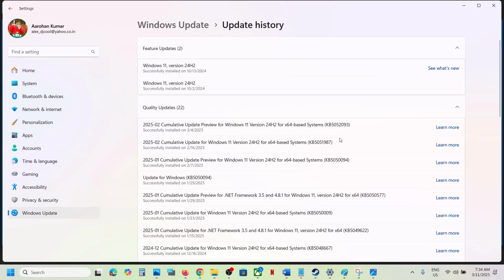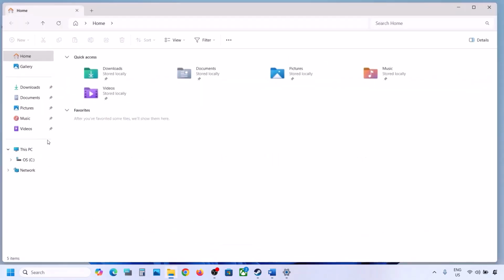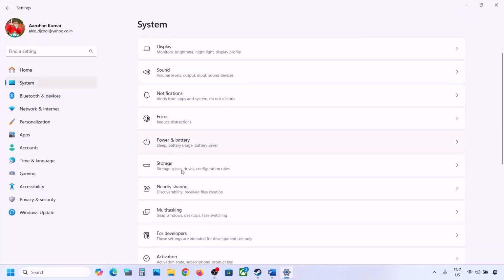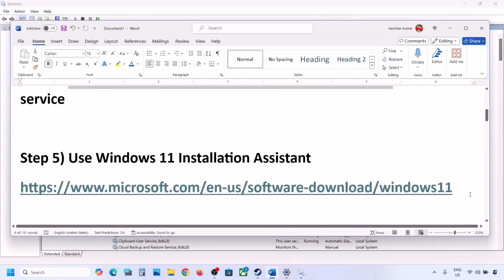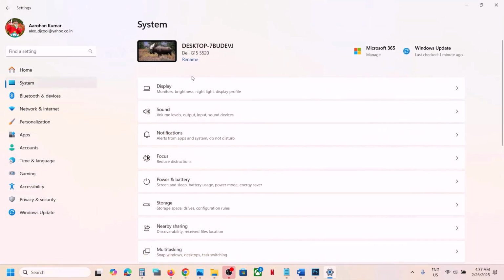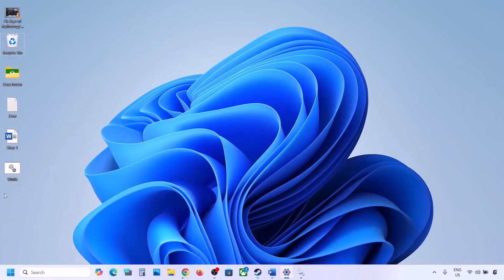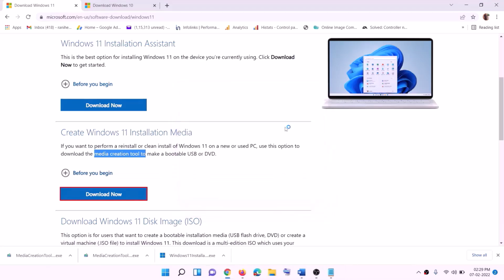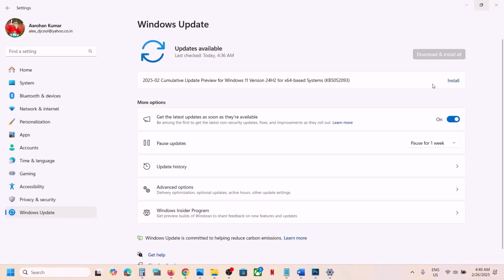Fix Update KB5052093 Error Something Didn't Go As Planned No Need To Worry Undoing Changes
Step 6) Use Microsoft Update Catalog